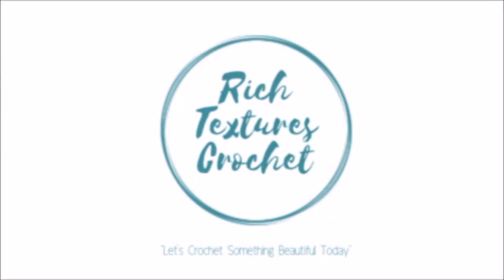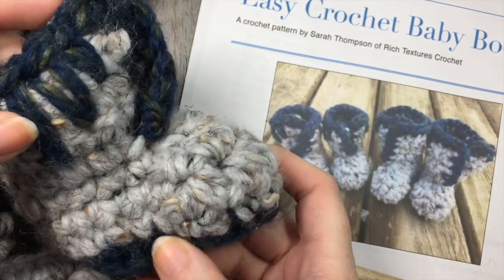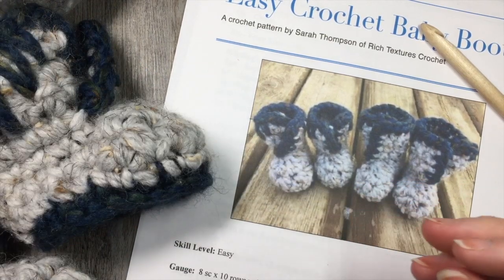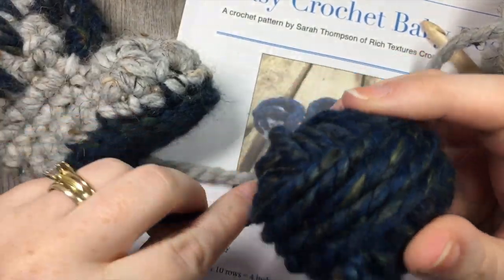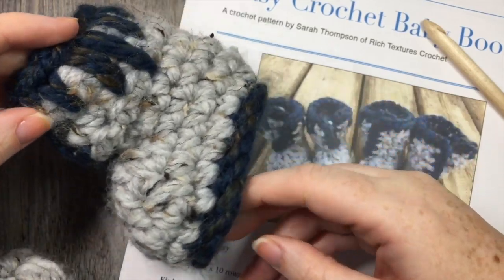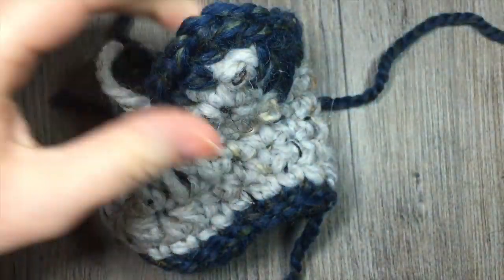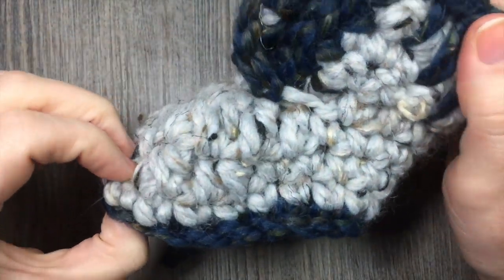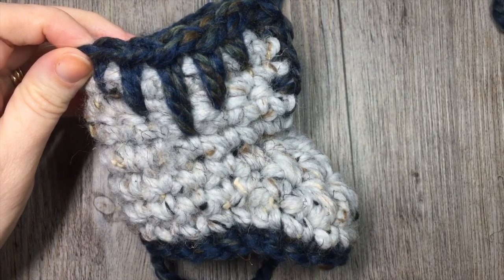Easy Crochet Baby Booties - How to Crochet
Today we are going to learn how to crochet the Easy Crochet Baby Booties.  These boots  are made with a super bulky weight yarn making it extra warm!

Sarah